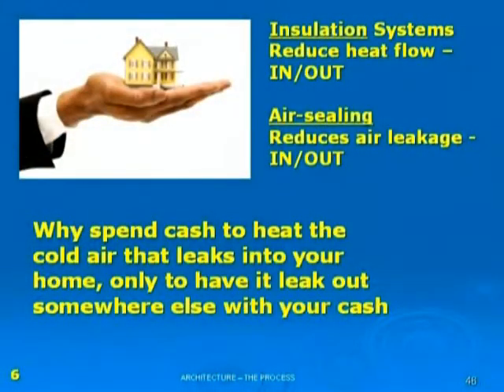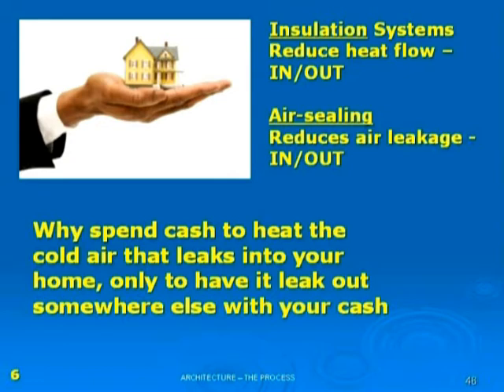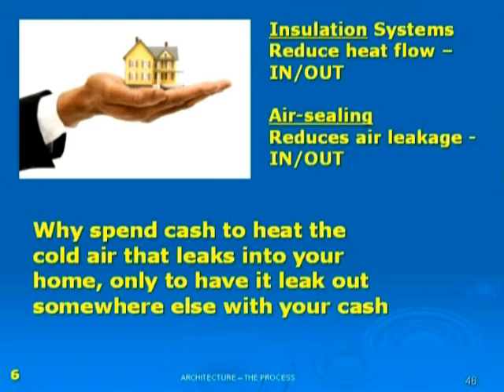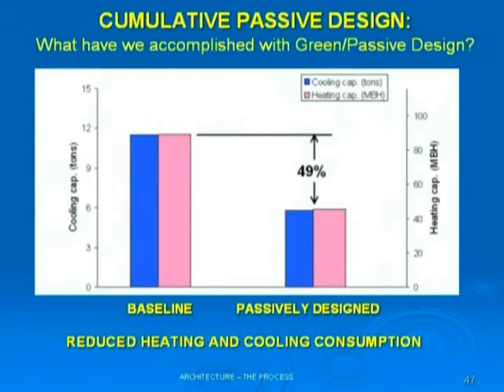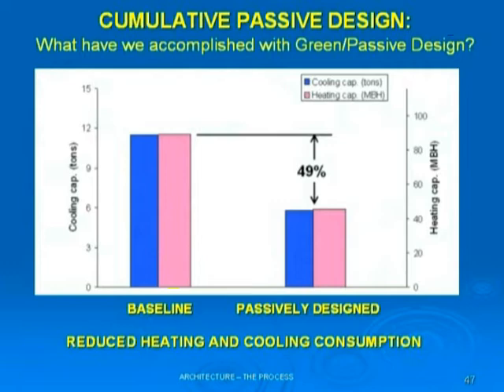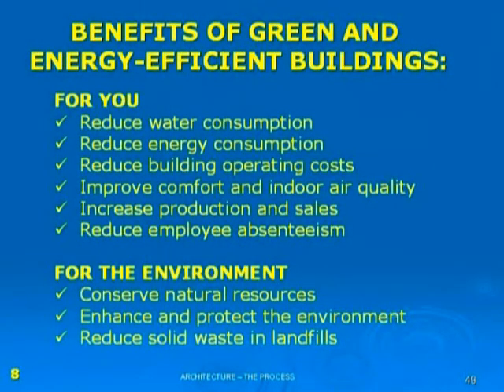Architecture 101 Part 10 The Green building Envelope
Benefits of green and energy-efficient buildings. Presented by Ron Cosentino, Cosentino Architecture, PLLC.